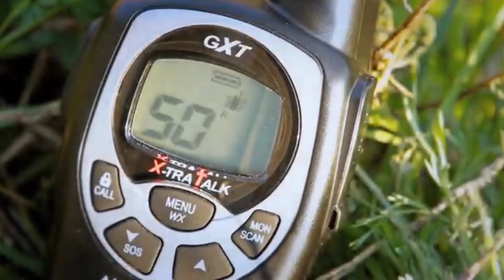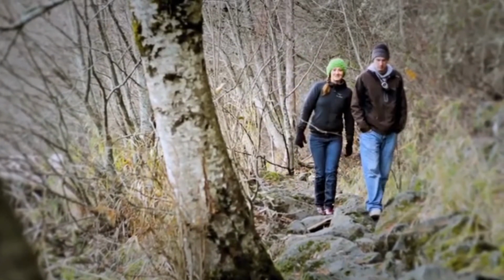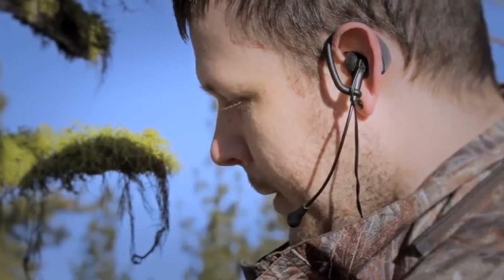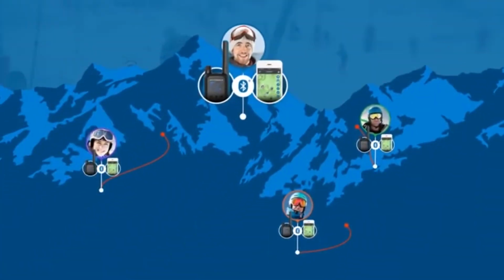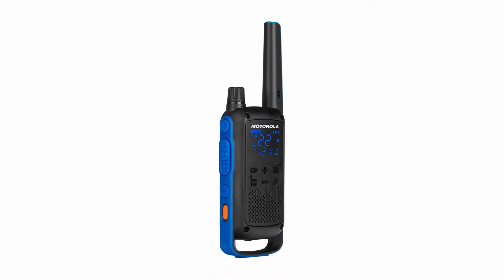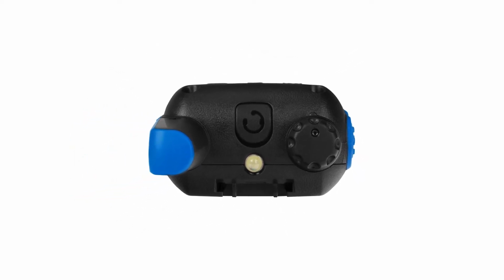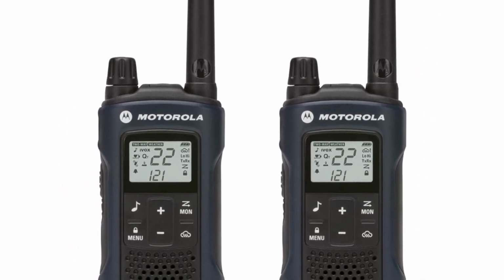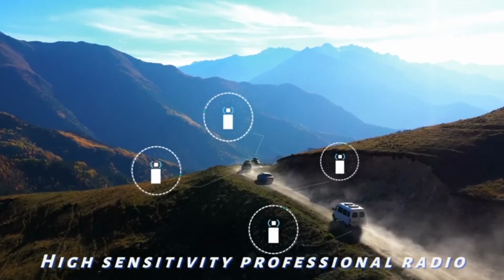Best Two Way Radios | Top 5 Best Long Range Two Way Radios 2022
Are you looking for the best two way radios? In today's video, We have brought these top 5 best two way radios 2022 from Amazon, so you can choose the top-notch radios.

1. Midland 50 Channel Waterproof GMRS Two-Way Radio

2. Midland 50 Channel GMRS Two-Way Radio

3. Motorola Talkabout T800 Two-Way Radios

4. MOTOROLA SOLUTIONS Rechargeable Two-Way Radio

5. BaoFeng Two Way Radio

The best two way radios 2022 will help you to track location properly and you can communicate with others. We have reviewed the best two way radios 2022 from Amazon so you can get your desired one.

The best long range two way radios add more pleasure to your activity and you won't get lost. you can lock the radio settings for safety. This radio has rechargeable batteries. You can operate this best portable two way radio comfortably.

Go through this review and you will find best two way radios 2022.

If this video is helpful, please leave your opinion in the comments box.